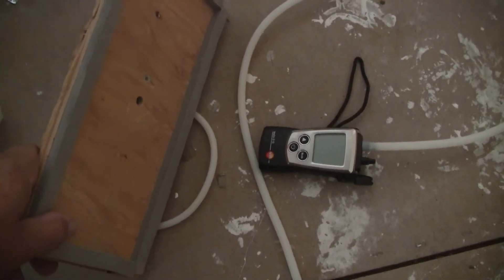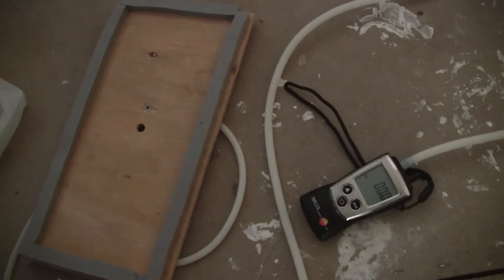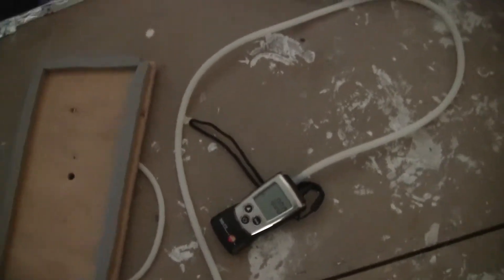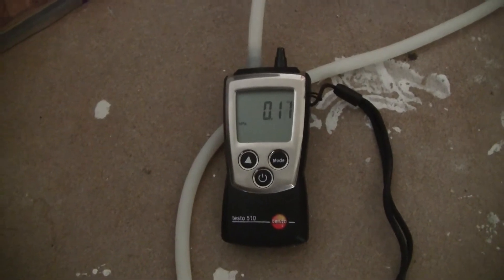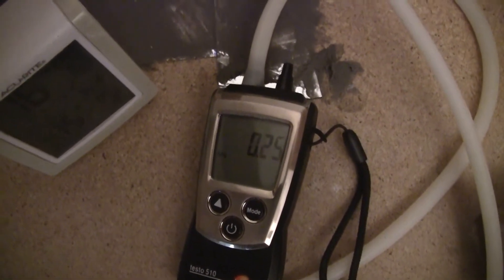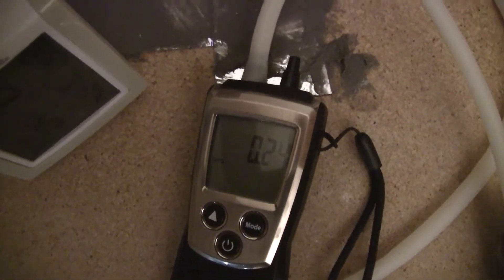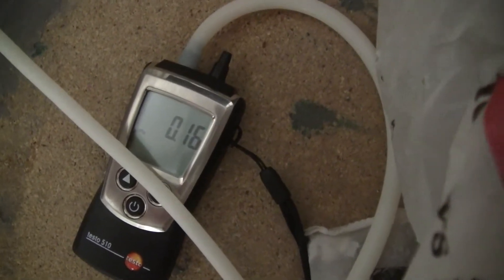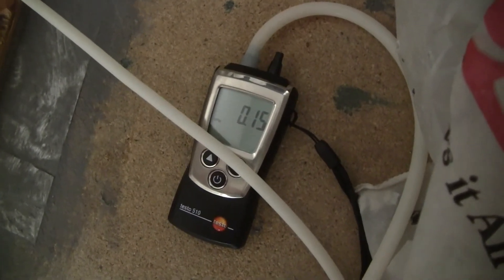Pressure Testing The Floor Vents To See If The Leakage Has Been Improved.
Testo 510 pressure meter. Works great !!